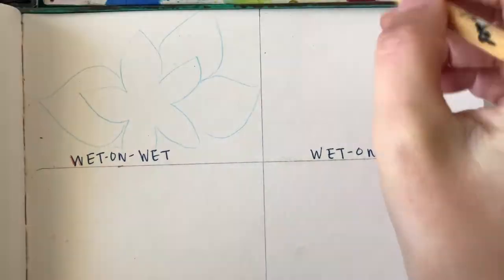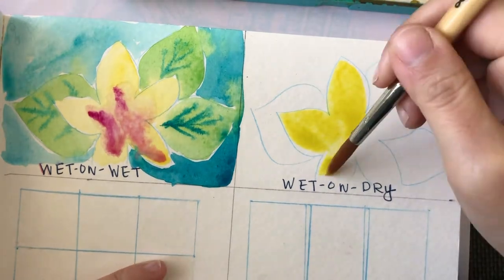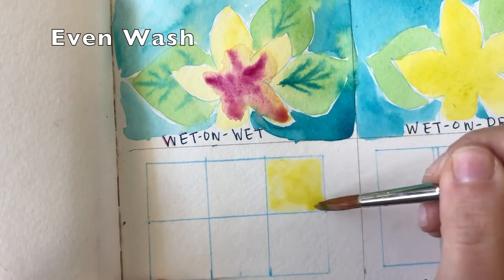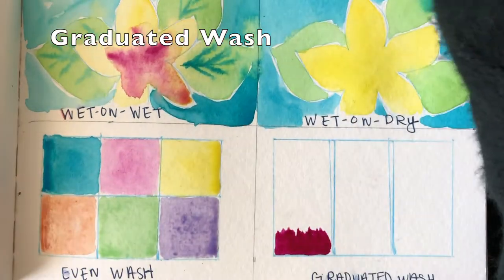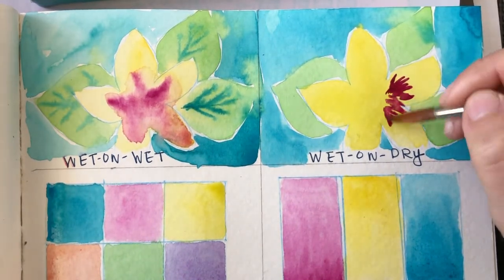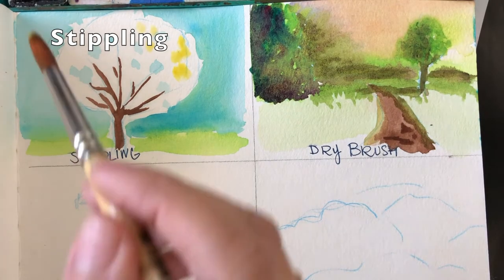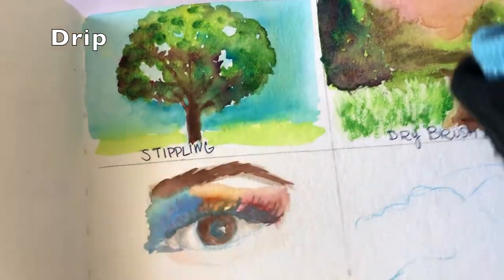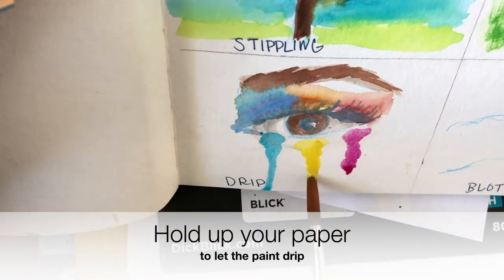8 Watercolor Techniques for Beginner Artists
A beginner's tutorial on watercolor techniques. In this video, I demonstrate 8 ways to use watercolor.